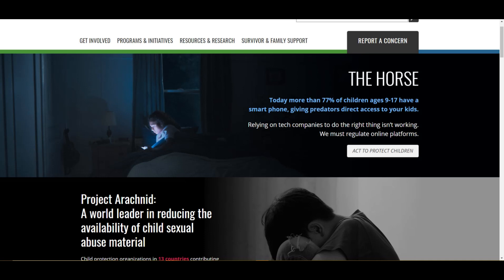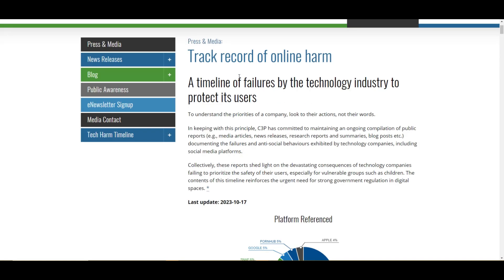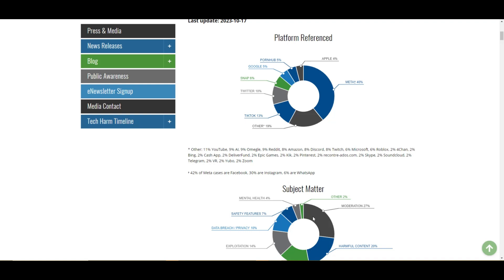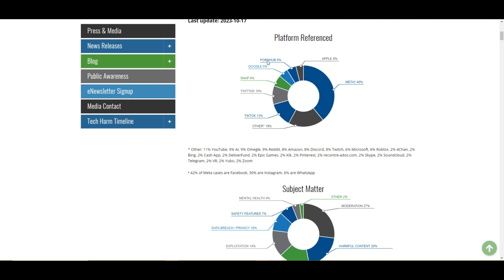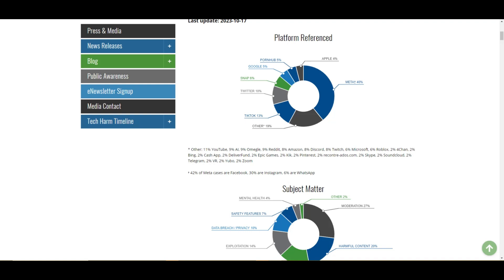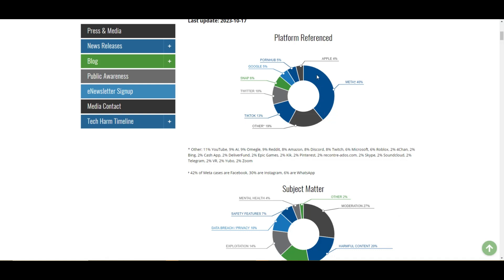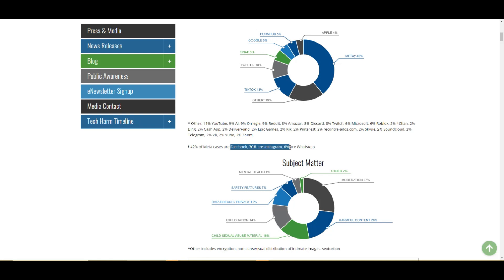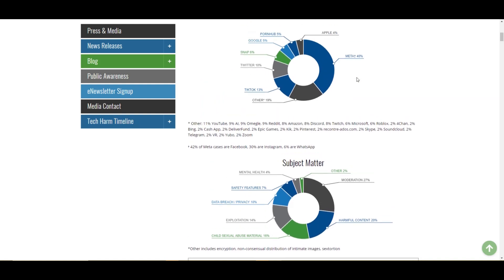Tiktok More Dangerous To Kids Than 4chan & Reddit Combined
Track record of online harm
A timeline of failures by the technology industry to protect its users
To understand the priorities of a company, look to their actions, not their words.

In keeping with this principle, C3P has committed to maintaining an ongoing compilation of public reports (e.g., media articles, news releases, research reports and summaries, blog posts etc.) documenting the failures and anti-social behaviours exhibited by technology companies, including social media platforms.

Collectively, these reports shed light on the devastating consequences of technology companies failing to prioritize the safety of their users, especially for vulnerable groups such as children. The contents of this timeline reinforces the urgent need for strong government regulation in digital spaces. *